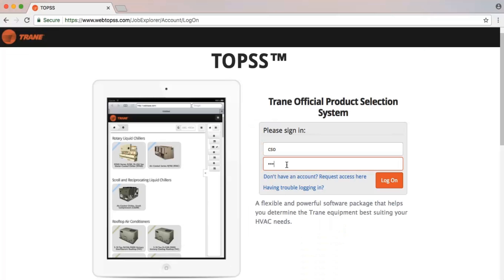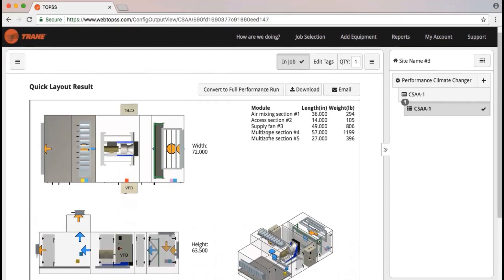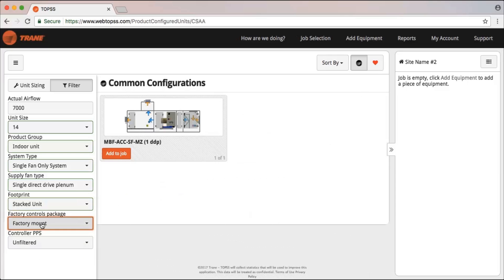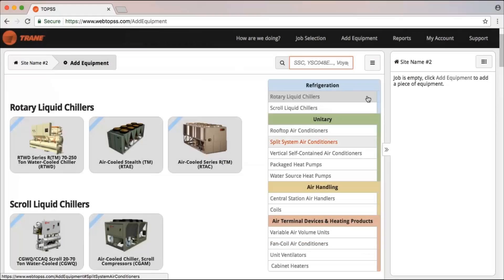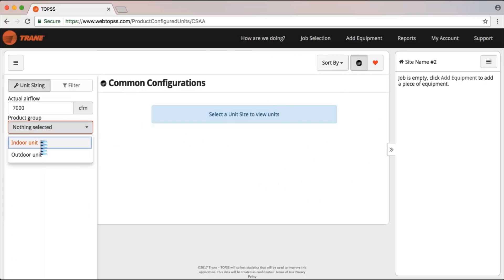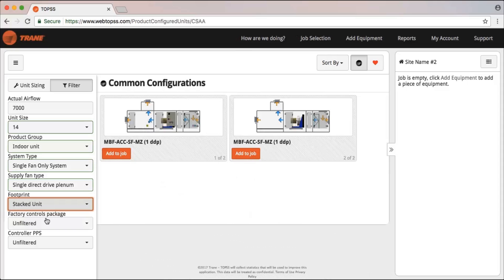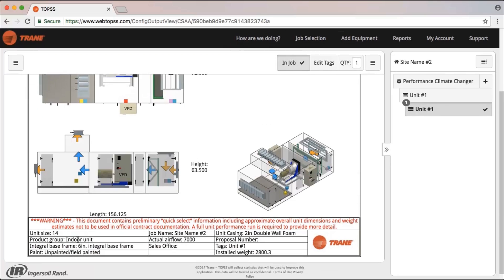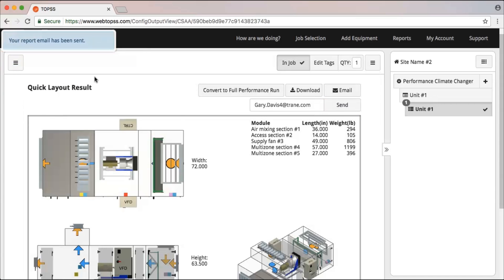Performance Climate Changer™ Air Handling selection in Mobile TOPSS™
Trane Mobile TOPSS (Trane Official Product Selection System) is a revolutionary online tool that helps customers select the proper Trane equipment online. Using this tool is easy and intuitive. Watch this short video for a brief overview of the Performance Climate Changer™ Air Handling selection process experience in Mobile TOPSS™